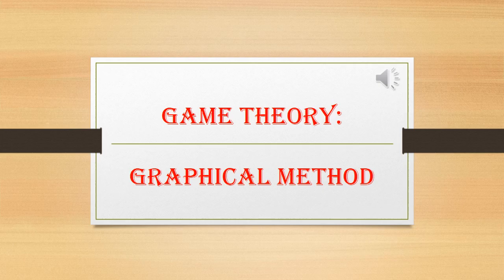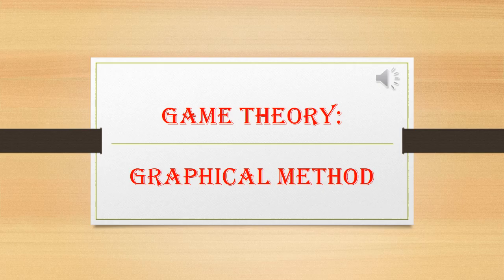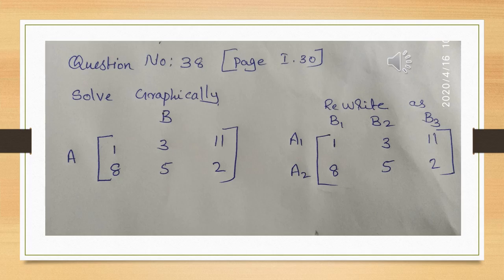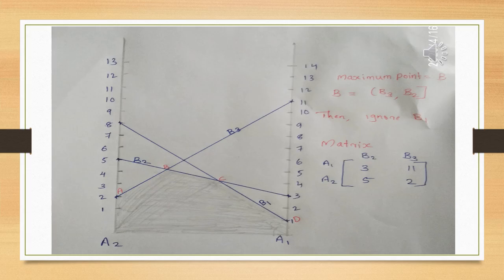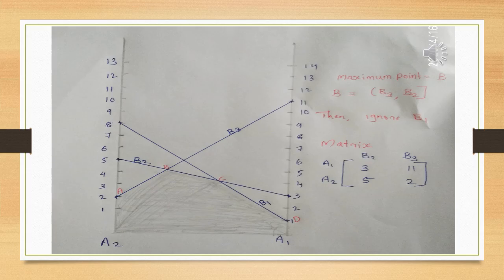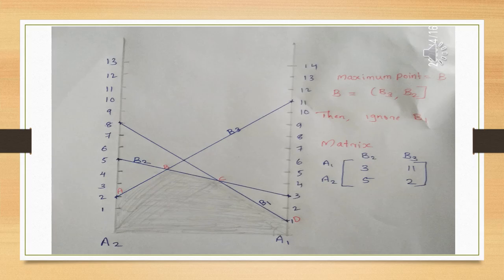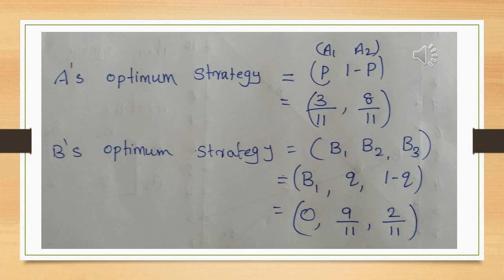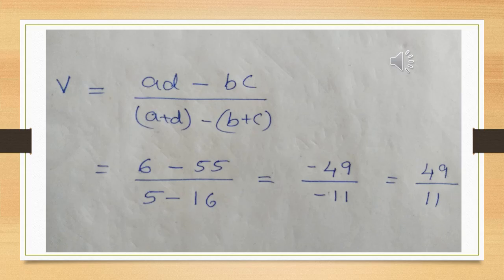GAME THEORY GRAPHICAL METHOD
solution to 2*n matrix game problem